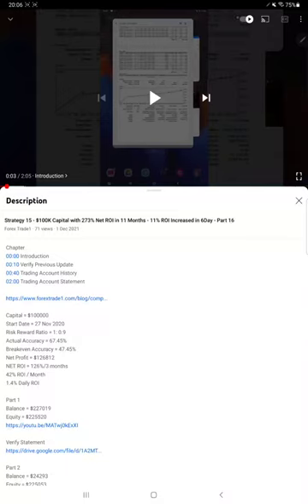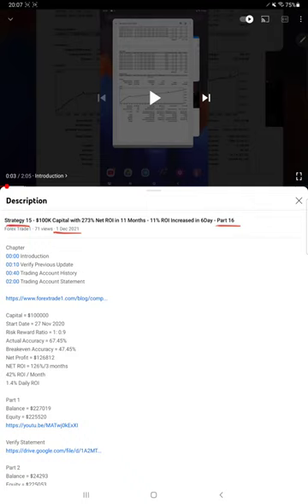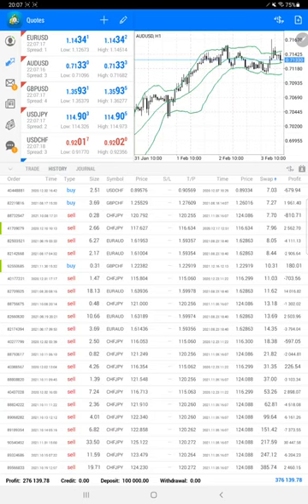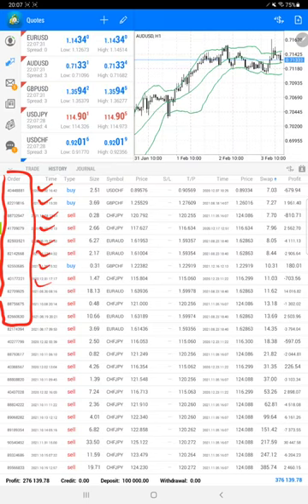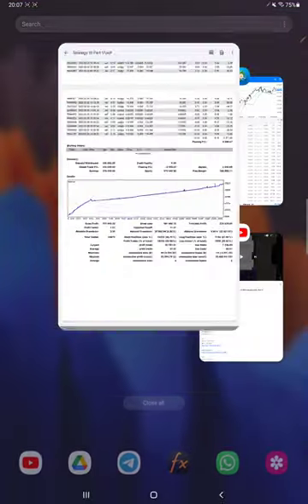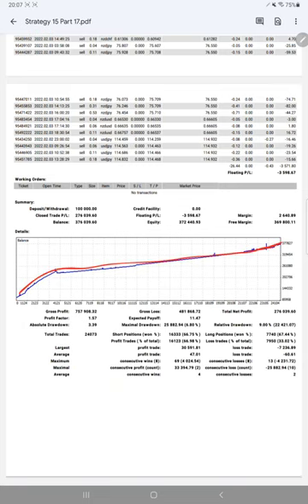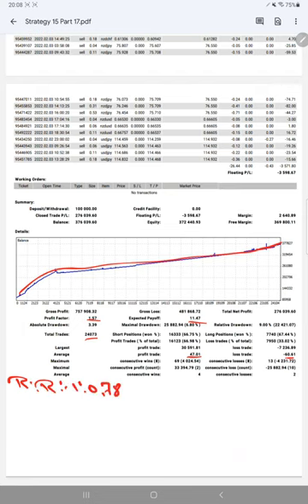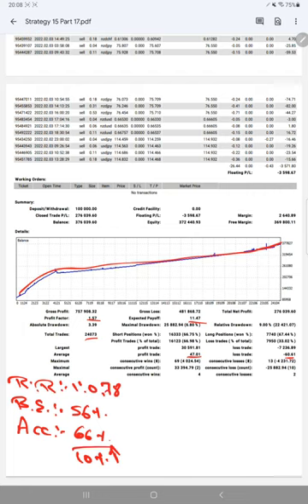Strategy 15 - $100K Capital with 276% Net ROI in 13 Months - 3% ROI Increased in 2Months - Part 17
Chapter
00:00 Introduction
00:10 Verify Previous Update
00:30 Trading Account History
01:00 Trading Account Statement

Capital = $100000
42% ROI / Month
1.4% Daily ROI

Part 1
Balance = $227019

Part 2
Balance = $24293

Part 3
Balance = $268493

Part 4
Balance = $273589

Part 5
Balance = $280932

Part 6
Balance = $285096

Part 7
Balance = $294392

Part 8
Balance = $304433

Part 9
Balance = $309554

Part 10
Balance = $316967

Part 11
Balance = $326353

Part 12
Balance = $335200

Part 13
Balance = $344014

Part 14
Balance = $355870

Part 15
Balance = $362509

Part 16
Balance = $373127

Part 17
Balance = $376039